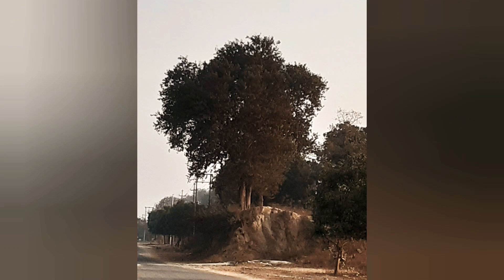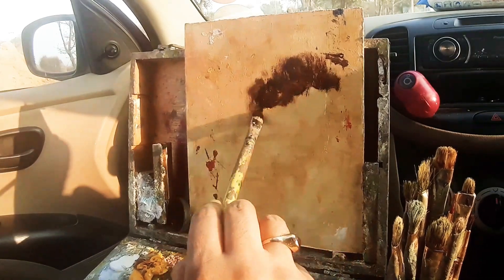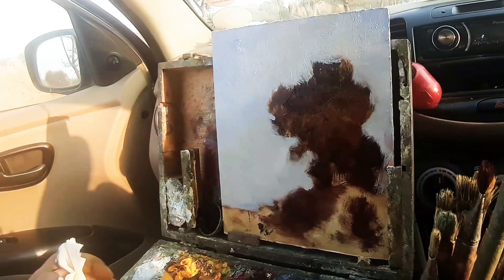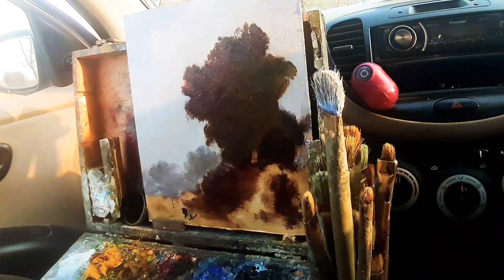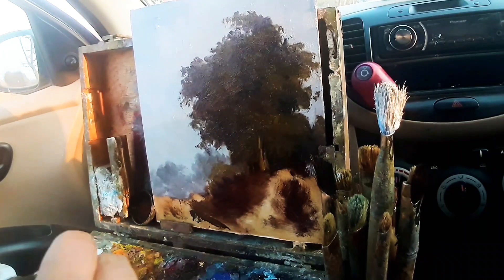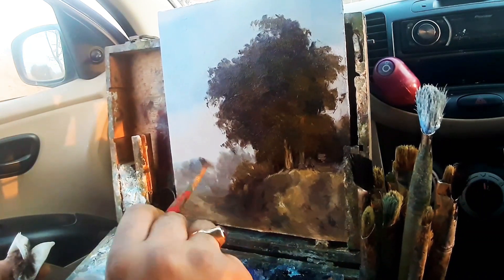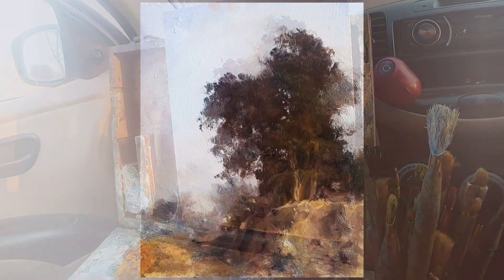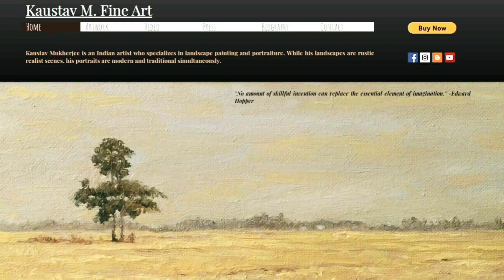Plein Air Painting | How to Paint A Quick Plein Air Painting | Outdoor Painting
A quick plein air painting sitting inside the car and made a casual video about it. I'm sure a big painting can be made out of this. Enjoy!

Flake White Hue; Crome Yellow Deep; Alizarin Crimson, Burnt Sienna; Cobalt Blue and Ivory Black are from Camlin